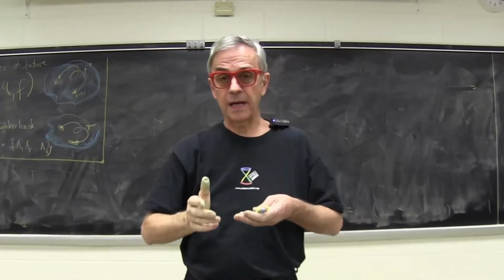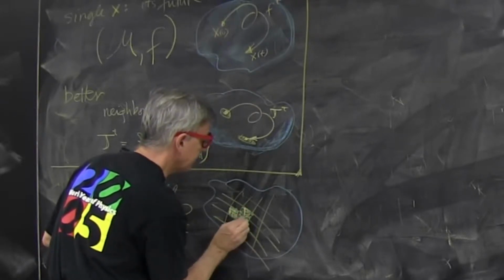ChaosBook.org chapter Cycle stability - Summary of the course, so far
Stability exponents are invariants of dynamics.